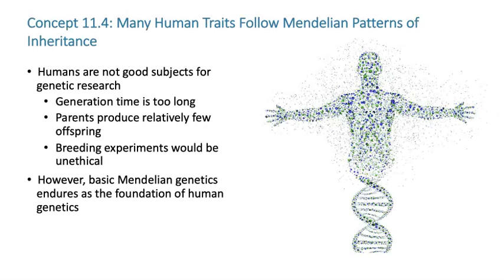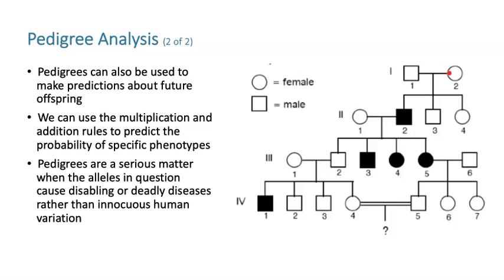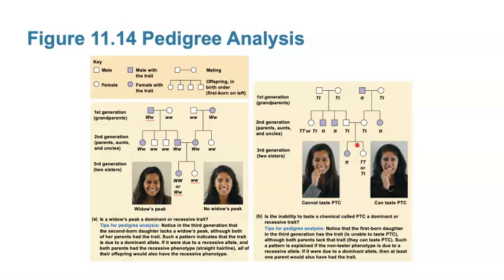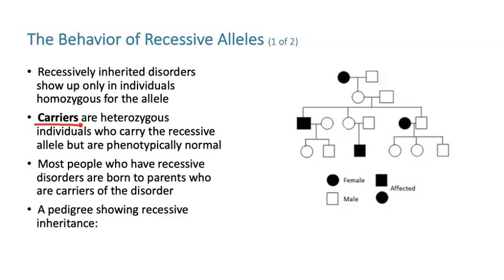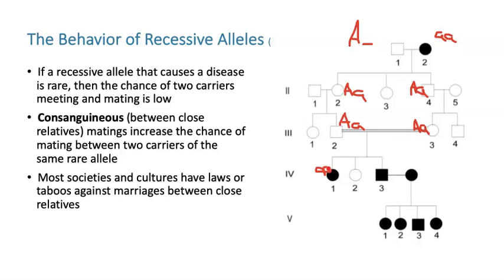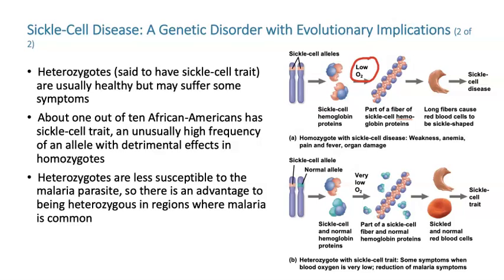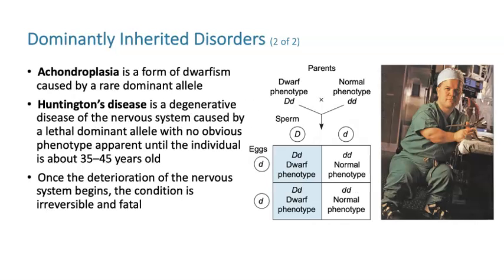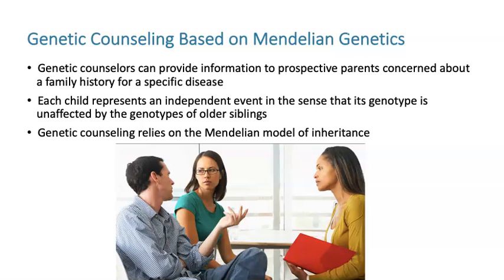101 ch 11 part 4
Human pedigree analysis